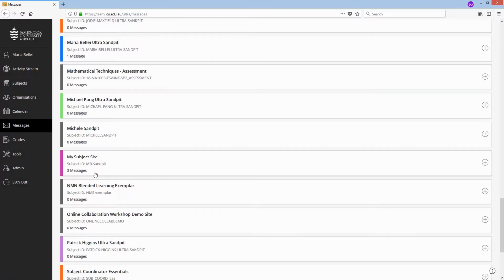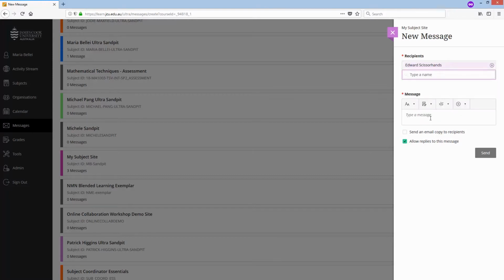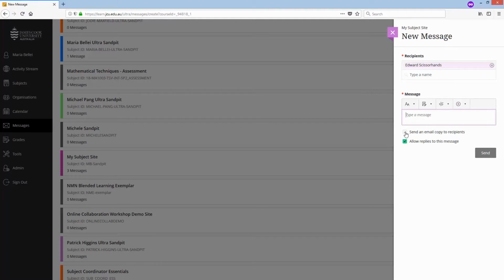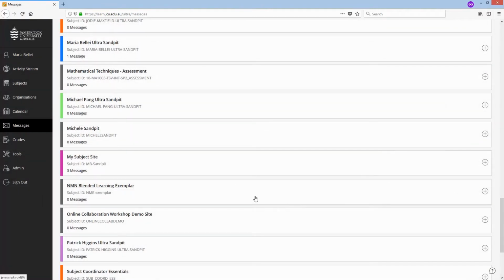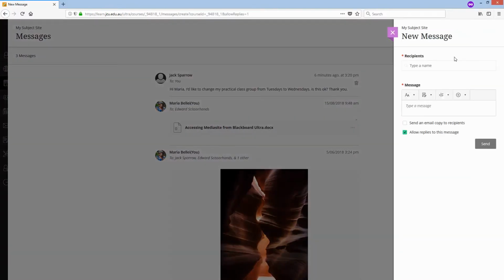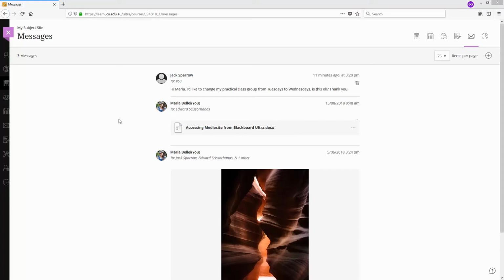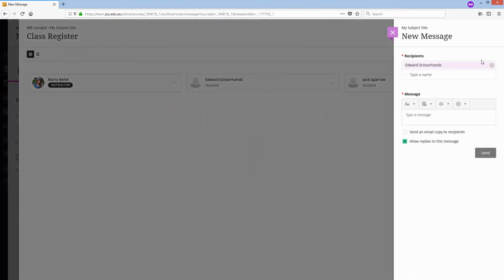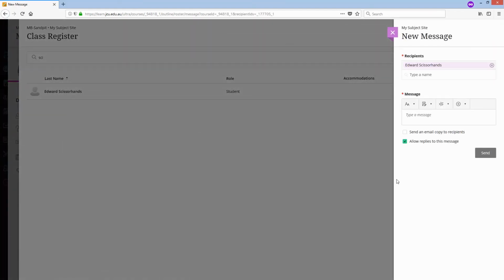LearnJCU Ultra - Communicating With Messages In Ultra